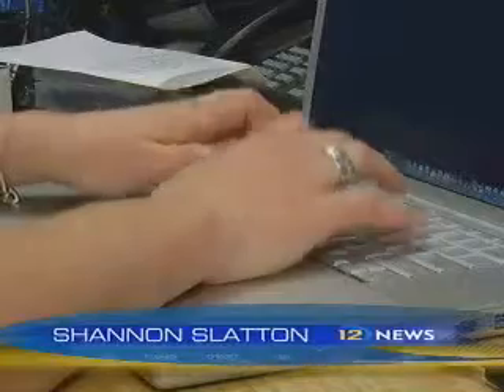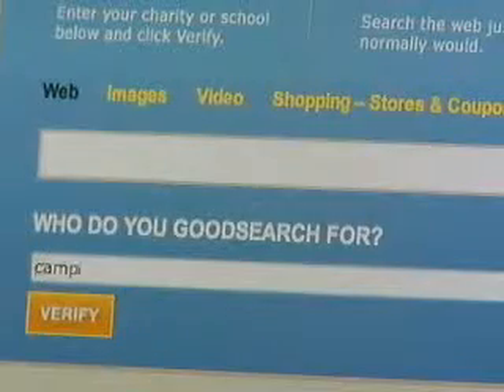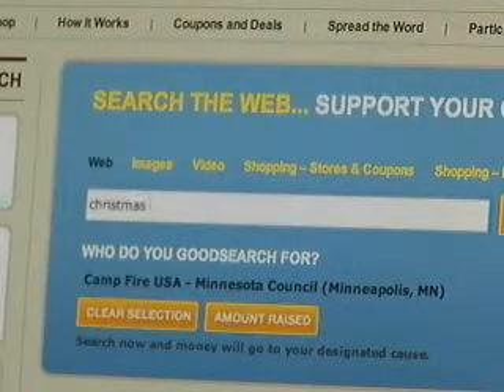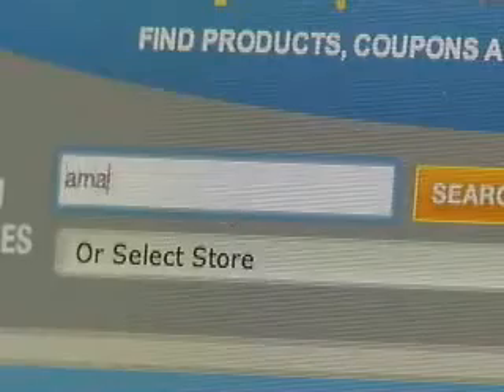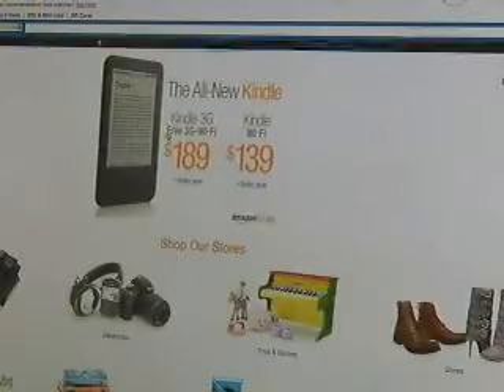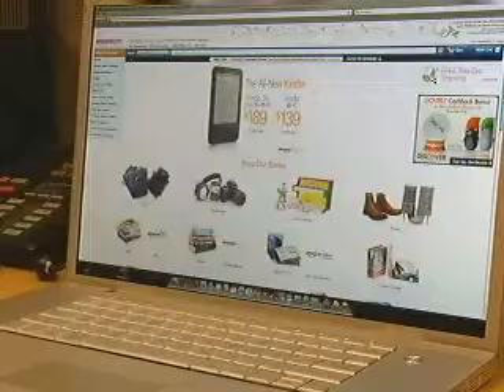News 12 - Twin Cities "Money Savers - GoodShop.com"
Broadcast Dec.8th, 2010